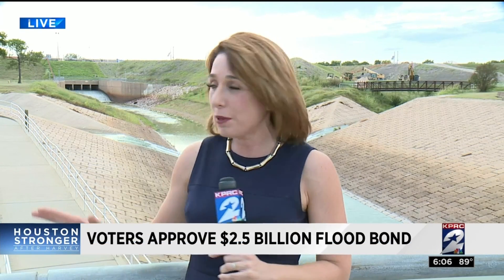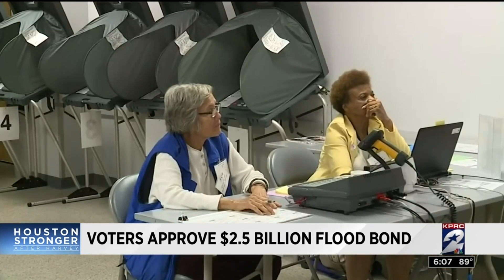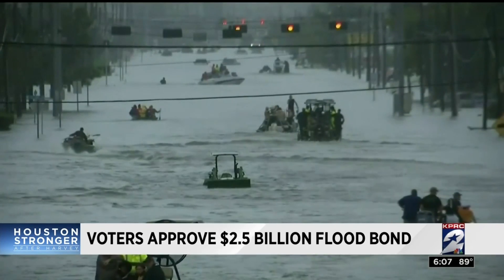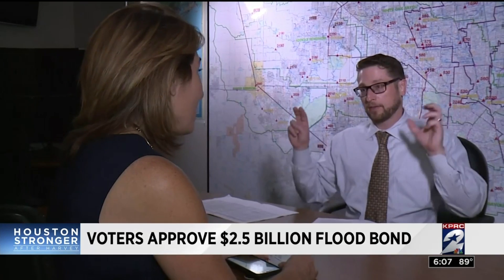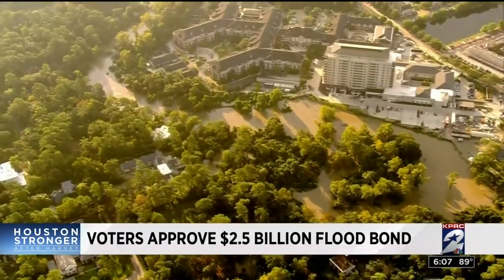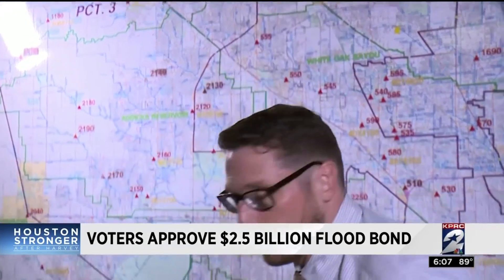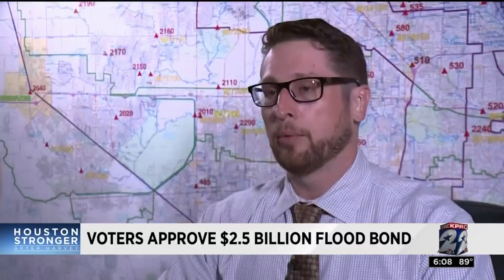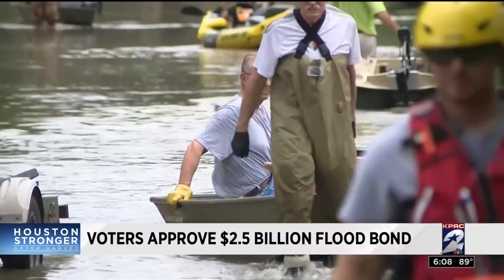Voters approve $2.5 billion flood bond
Turnout was low for the Harris County flood bond vote this past weekend. Just 6.6 percent of registered voters came out to vote on the flood bond.